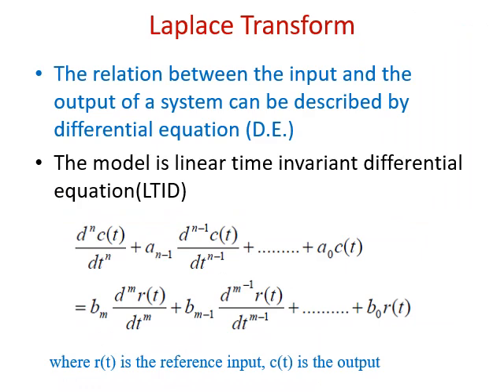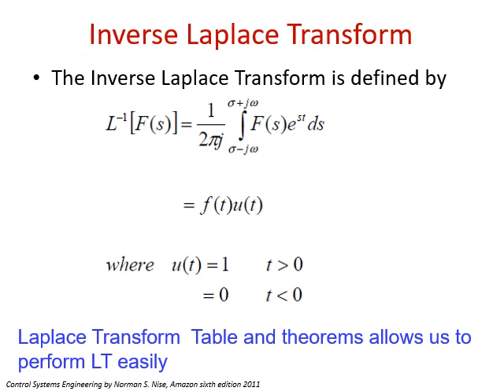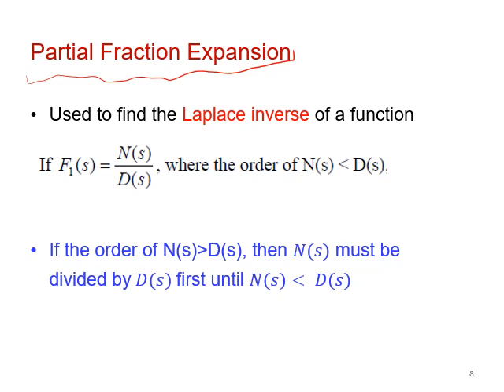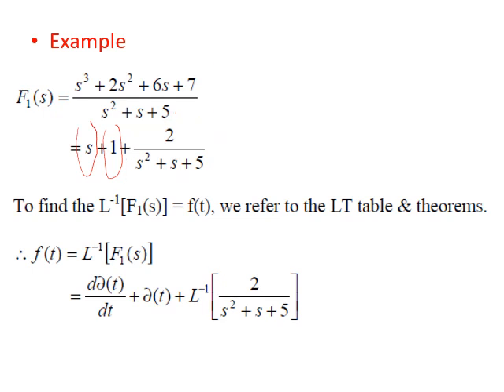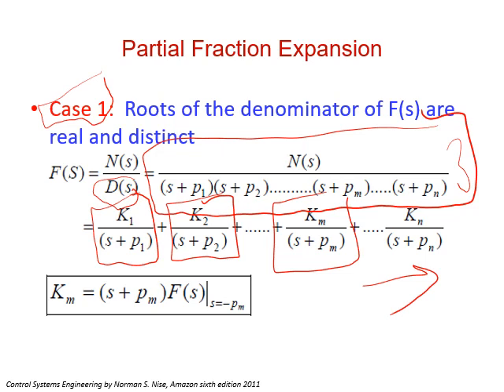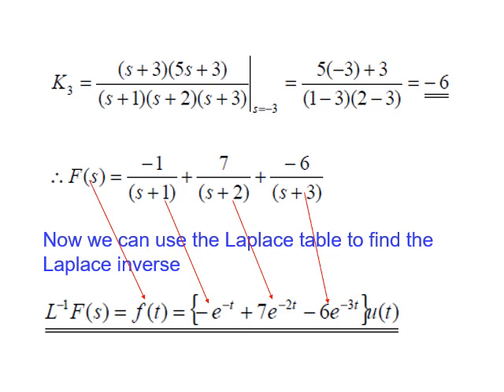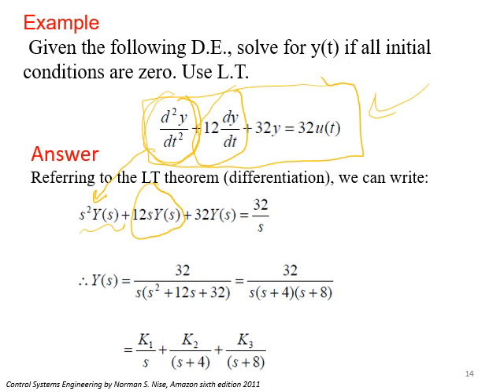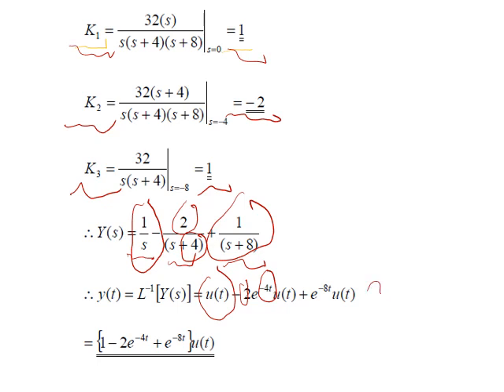03 : Development of Control system transfer fuction (Laplace transfer) part 1